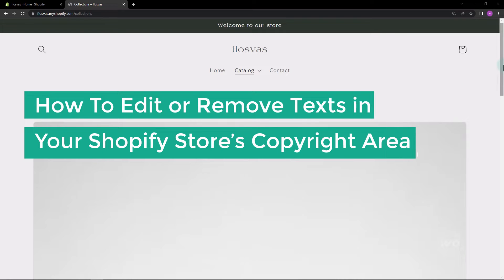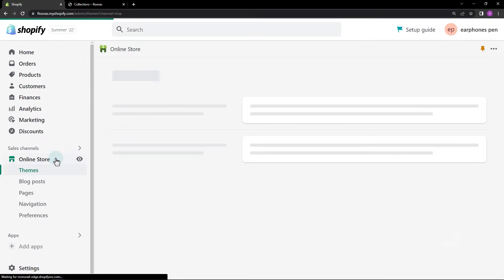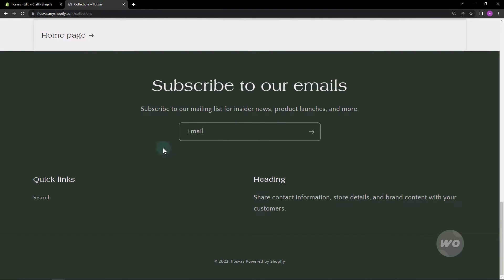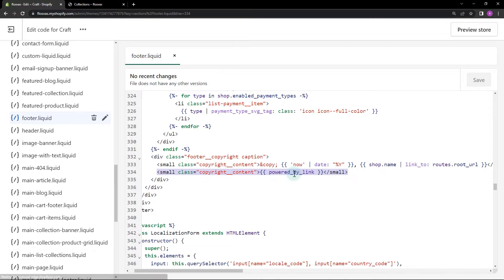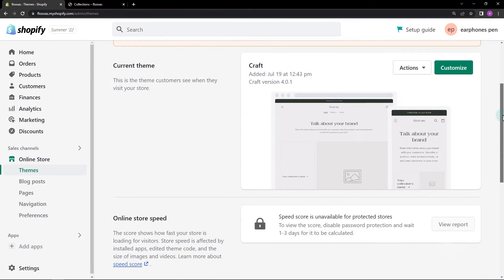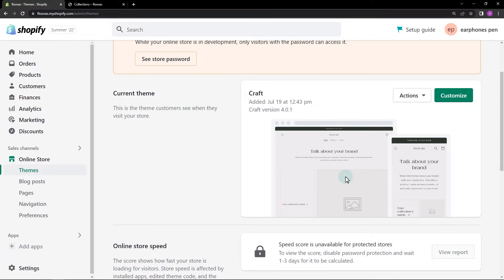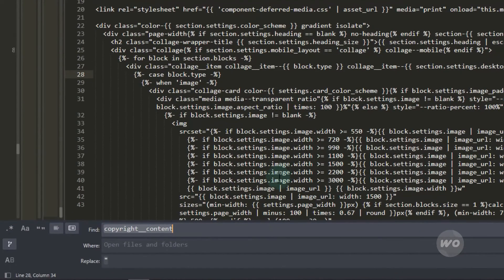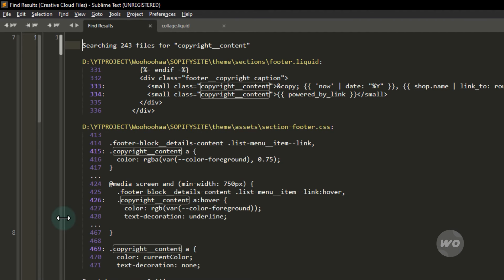How To Edit Your Shopify Store’s Copyright Area ( Remove Powered by Shopify Text)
This video will show you How To Edit Your Shopify Store’s Copyright Area ( Remove Powered by Shopify Text).